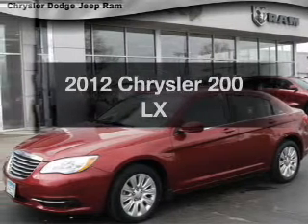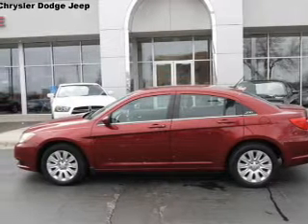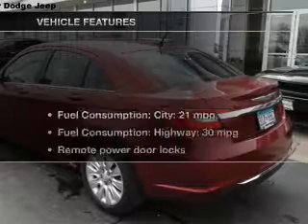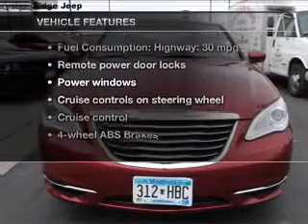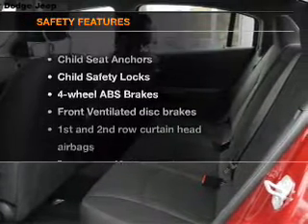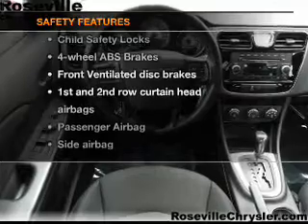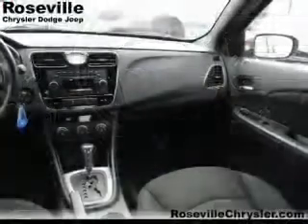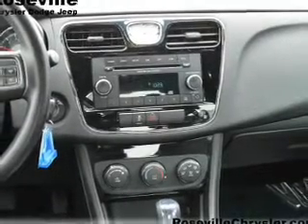2012 Chrysler 200 - Roseville MN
Year: 2012
Make: Chrysler
Model: 200
Trim: LX
Engine: 2.4 liter inline 4 cylinder 16 valve
Transmission: 4-Speed Automatic
Color: Deep Cherry Red Crystal
Mileage: 33547
Address:
2805 Long Lake Rd